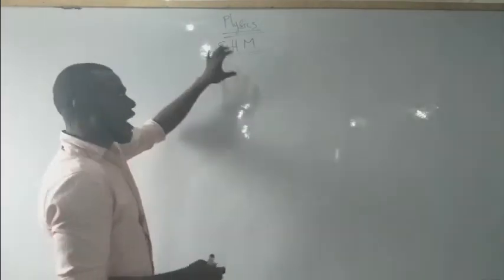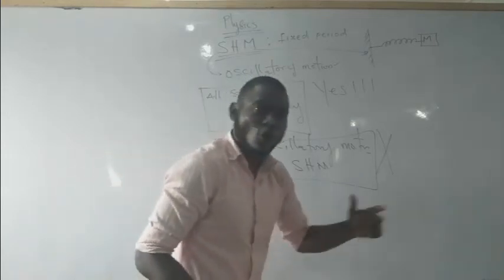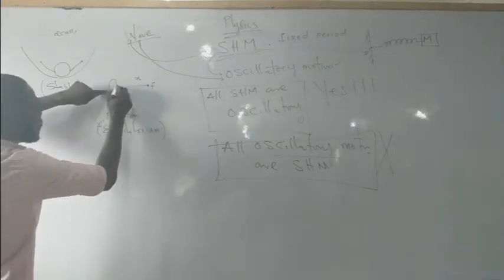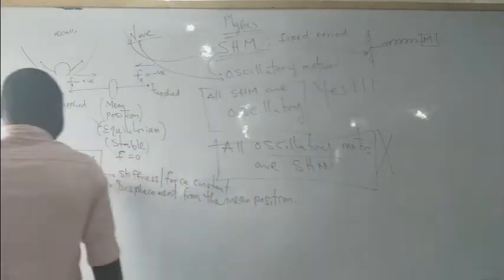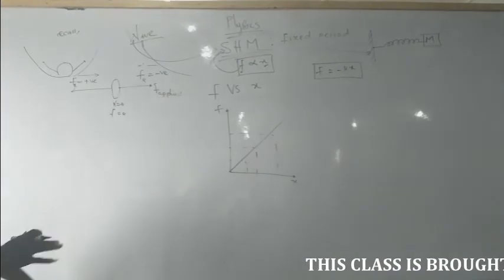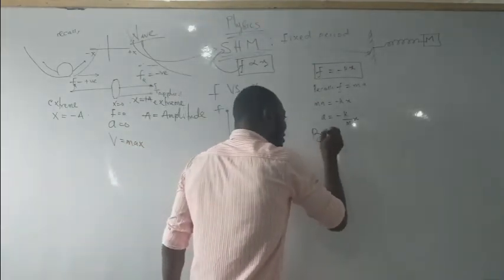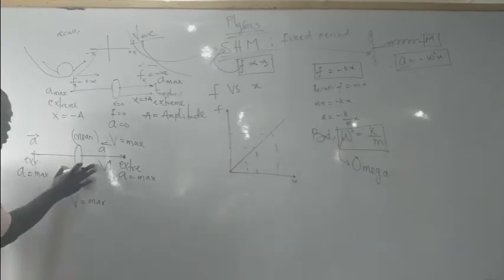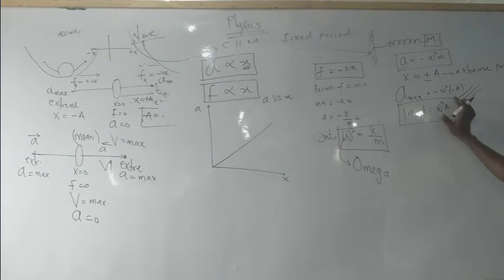Simple Harmonic Motion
Physics (WAEC, NECO, UTME and POST-UTME) Exams

Tutor: Ademujimi Adedotun